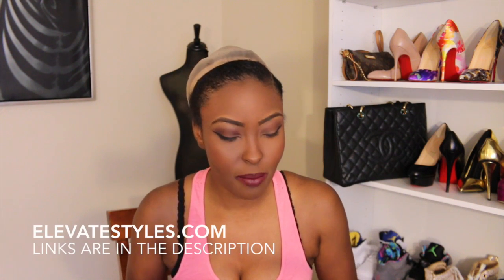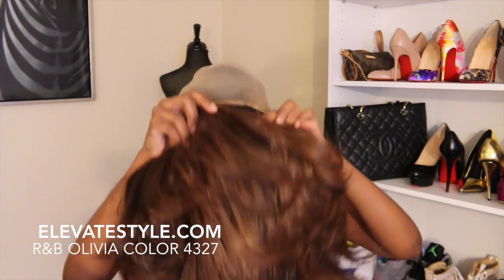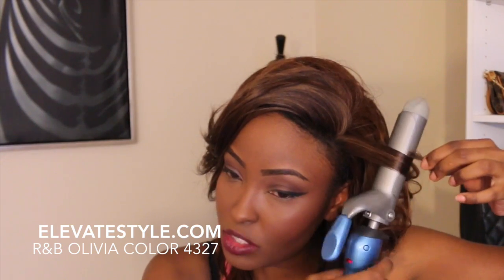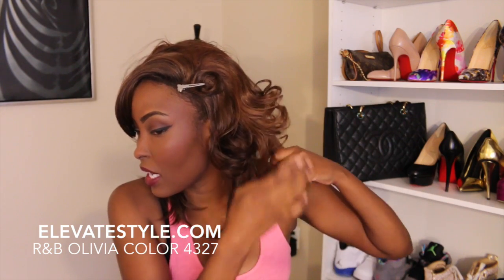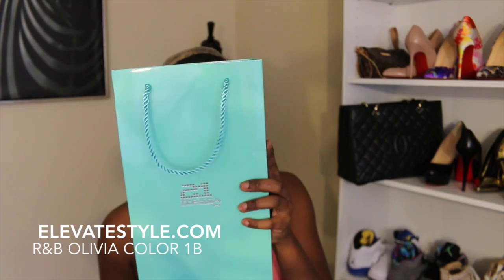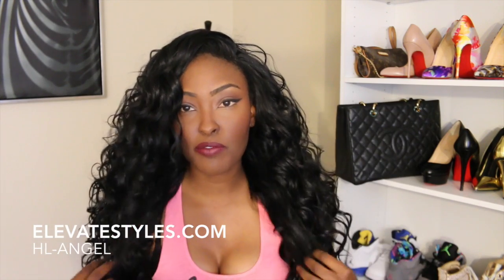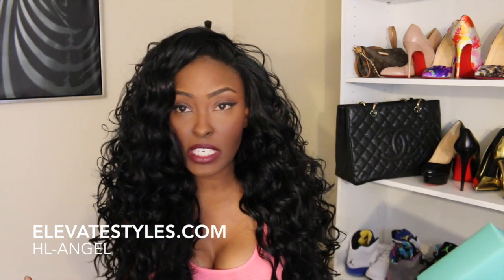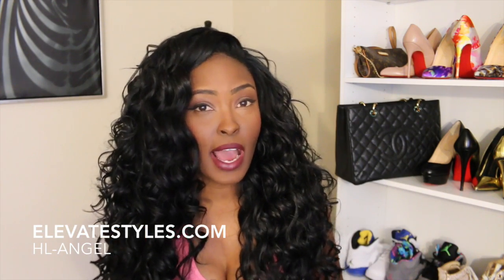How I Style & Curl My Synthetic Wigs/ Make them look natural